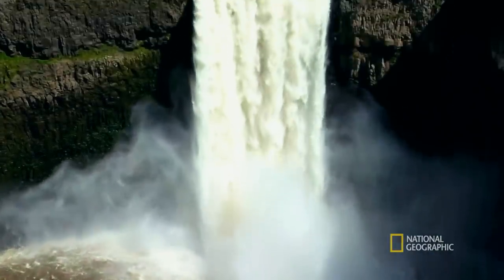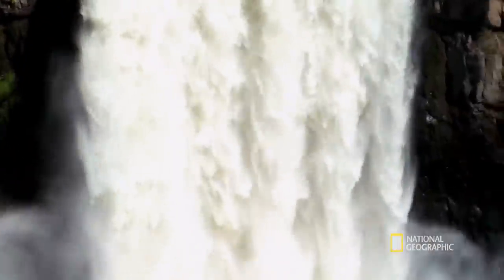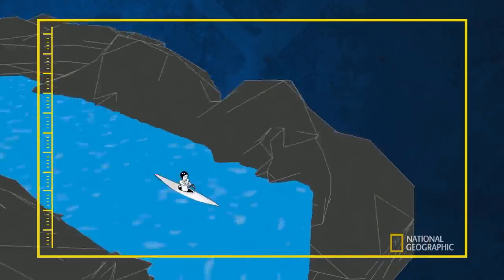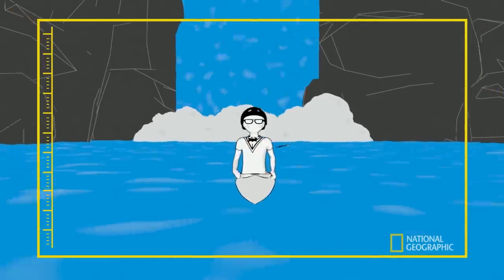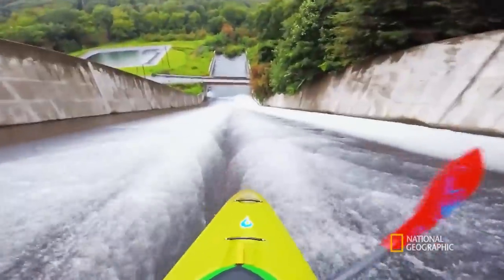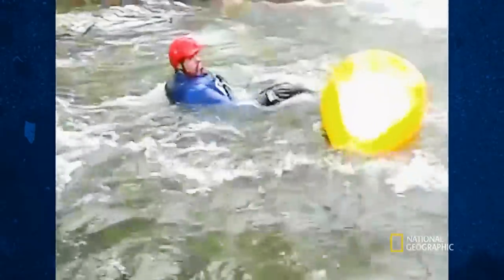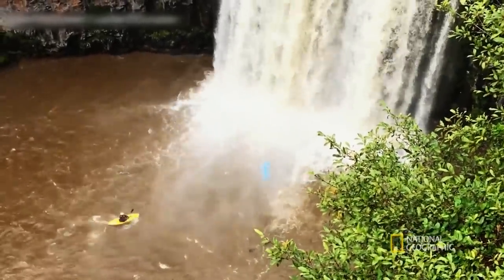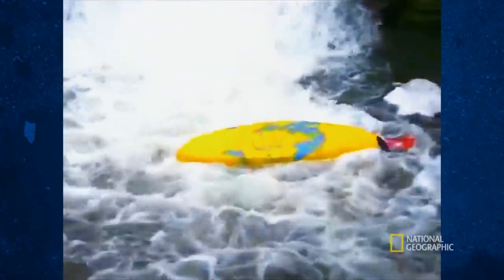Kayaking Over a Waterfall | Science of Stupid: Ridiculous Fails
The mere thought of kayaking over a waterfall would horrify many, but there is an art and a science to such a dangerous feat.

About Science of Stupid:
Science of Stupid shows the world's funniest fail clips and uses science to examine them.

Watch the Full New Season of Science of Stupid: Ridiculous Fails for Free on the National Geographic site & app